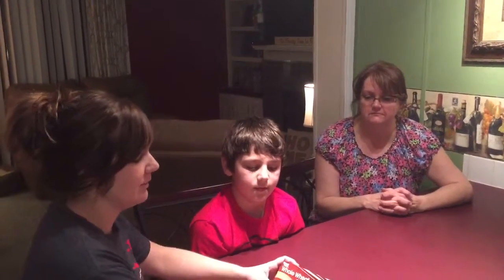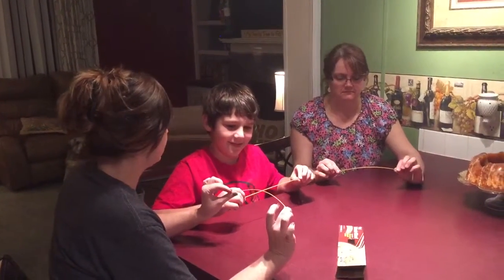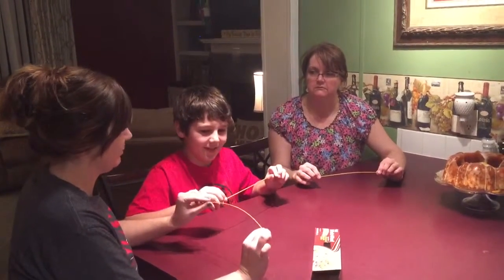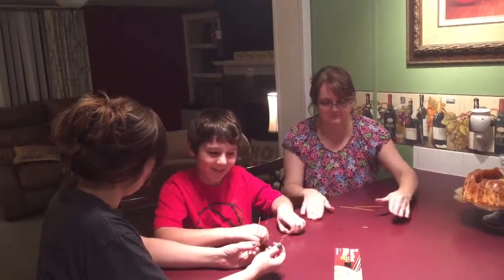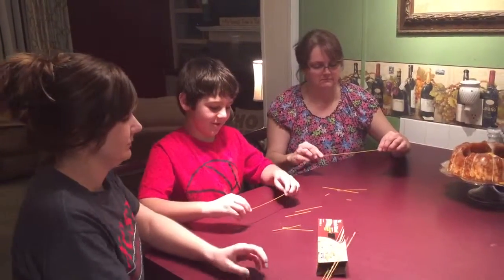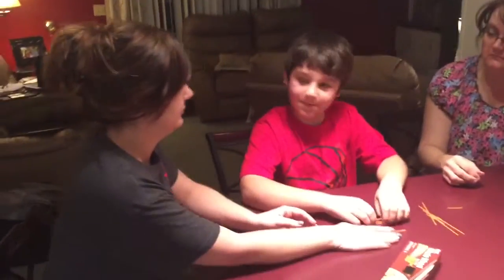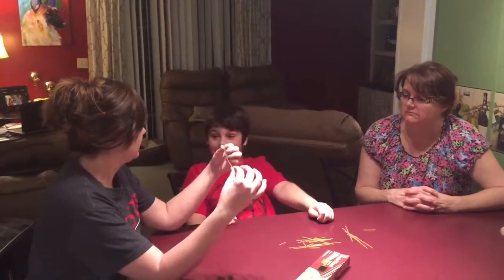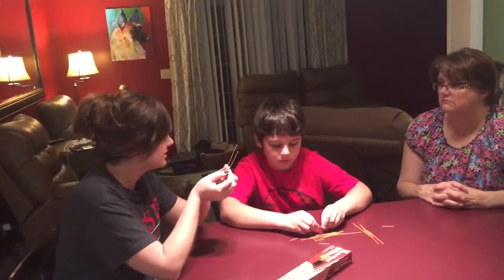trim ACA0EE61 27AC 4CD6 8F51 2CA928835486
Discrepant video edn330